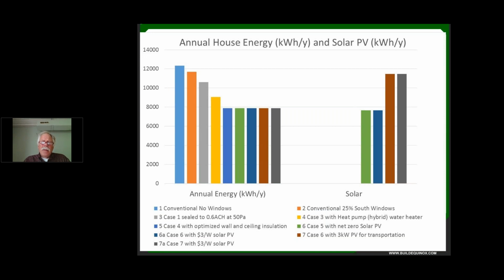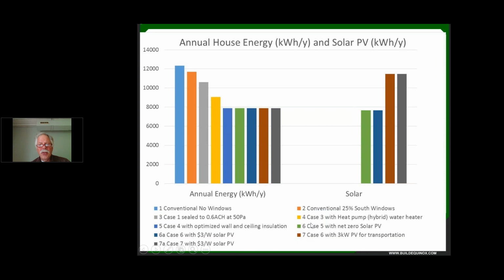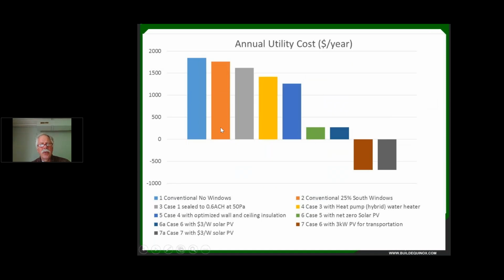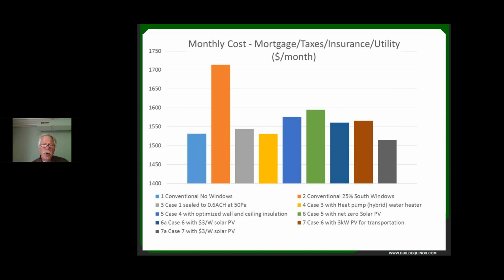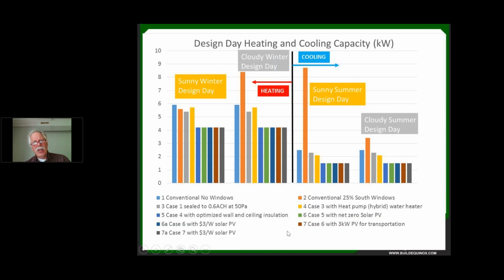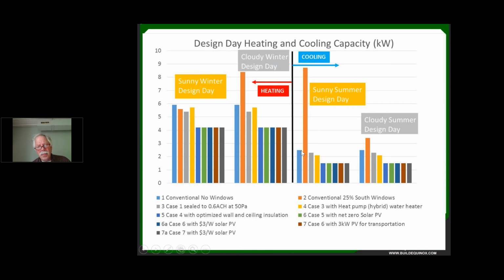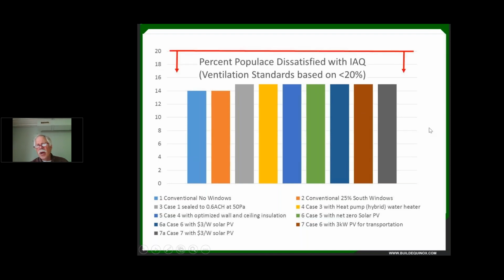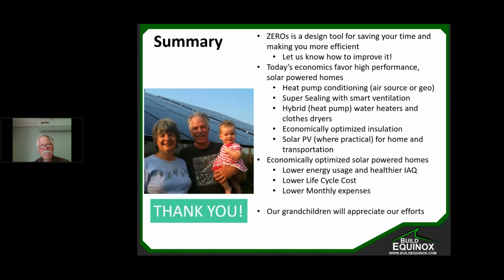ZEROs Modeling Software Webinar Continued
This is a continuation of the ZEROs modeling webinar covering the figures comparing the data from the 7 cases.